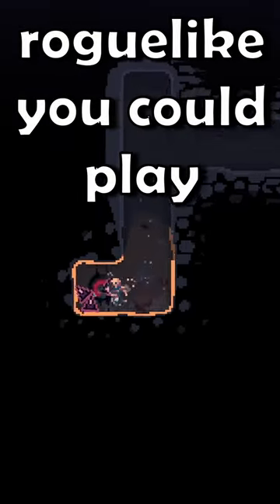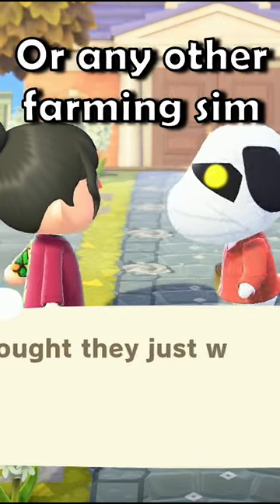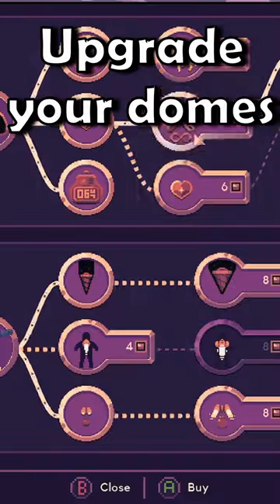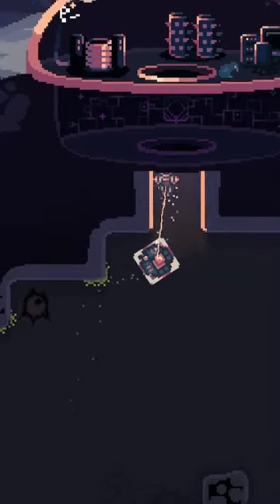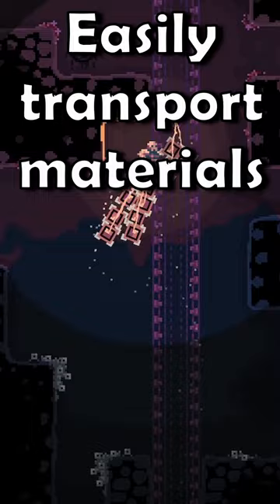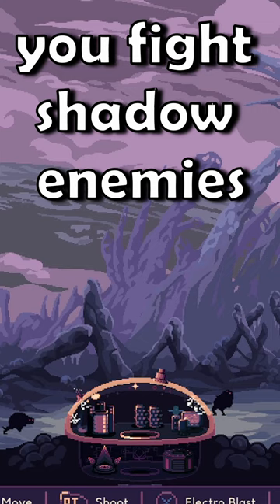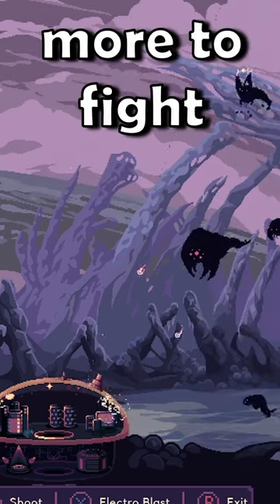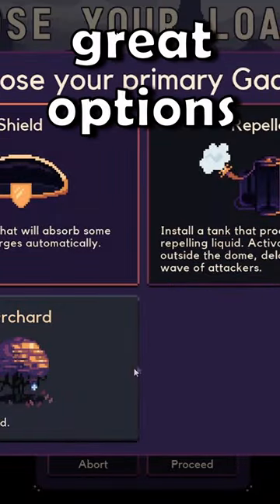Why you should buy Dome Keeper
All in under 45 seconds